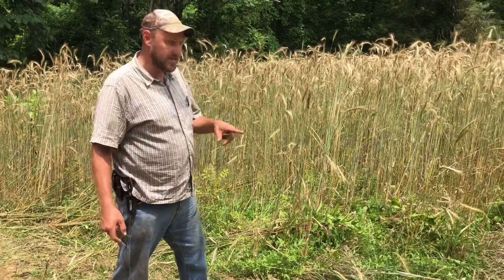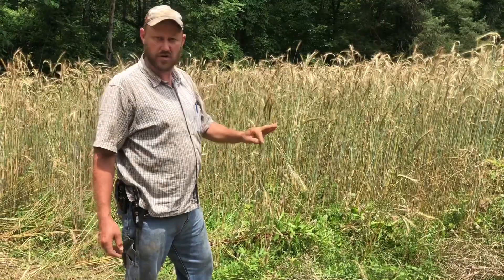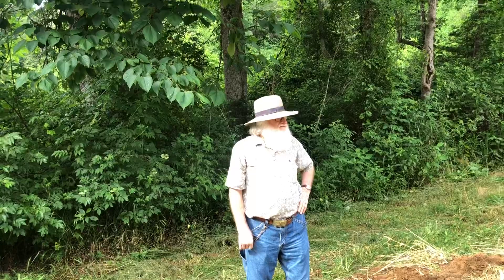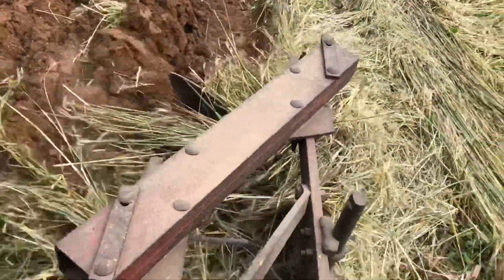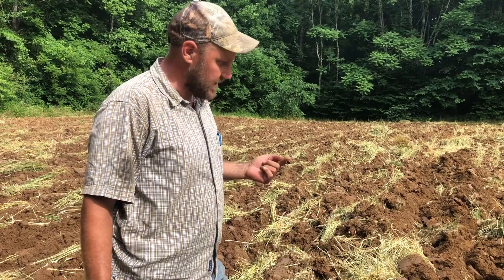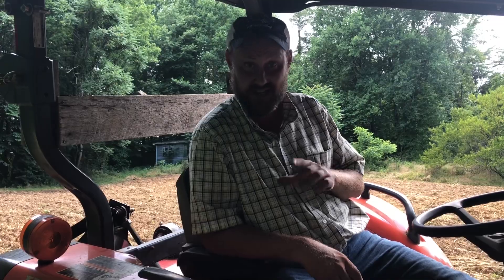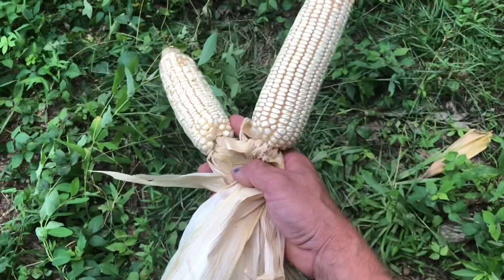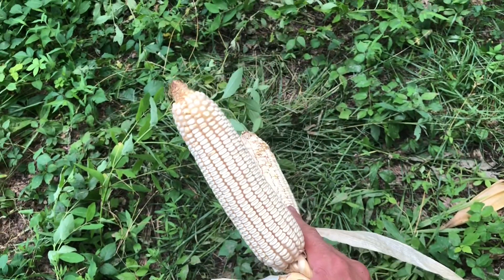Turning under a huge rye crop! Planting a pure crop of Truckers favorite!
The absolute volume of bio-mass is unbelievable! It can create a host of problematic issues! Here’s how we handle them!

Perennial Ryegrass 50#

Heirloom White Truckers Favorite Corn Seeds 1/2 lb Plants Two 50' Rows